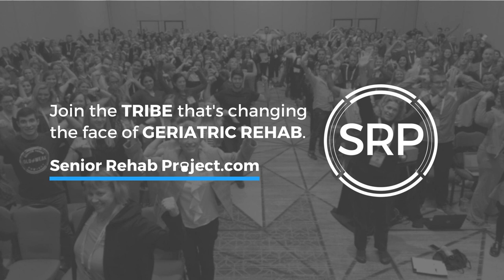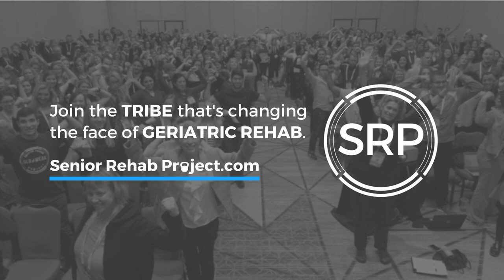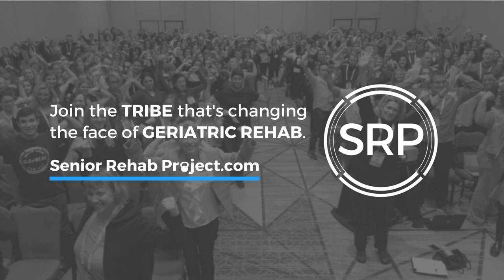HHRecharge- Navigating CSM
HHrecharge presents a special episode from our friends at the Academy of Geriatric Physical Therapy about Navigating the Combined Section Meeting with Katie and Sarah to help get the most out of your experience! Whether you're a first timer or a veteran, listen in for some tips and tricks!

If you want to Join SRP, Crush Mediocrity, Join the Monthly Meetups, &amp; Get some free swag!...go